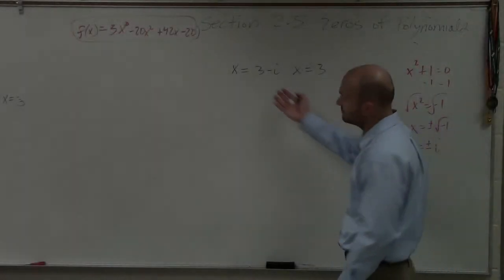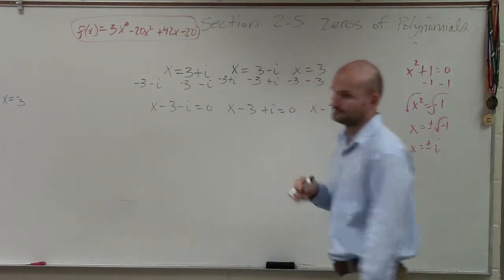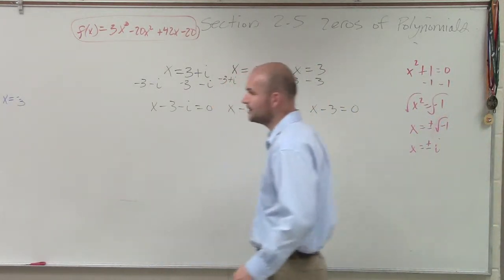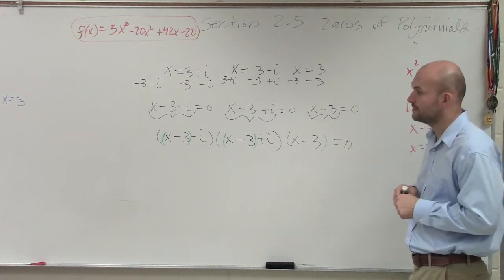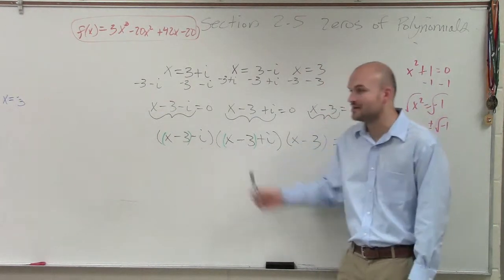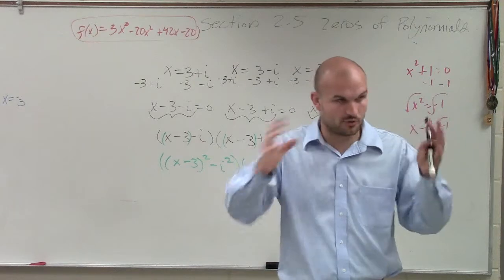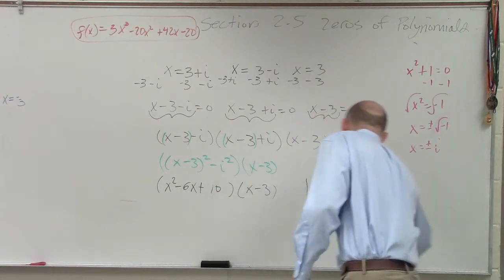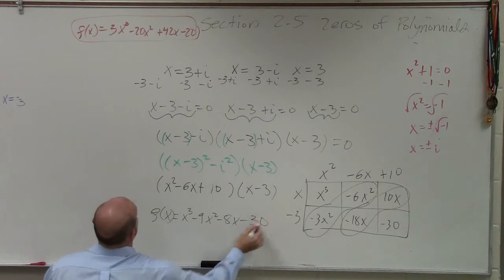Given two complex zeros & a real write the equation of the polynomial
👉 Learn how to write the equation of a polynomial when given complex zeros. Recall that a polynomial is an expression of the form ax^n + bx^(n-1) + . . . + k, where a, b, and k are constants and the exponents are positive integers. The zeros of a polynomial are the values of x for which the value of the polynomial is zero. Also recall that when a complex number is a zero to a polynomial, the conjugate of the complex number will also be a zero to the polynomial.